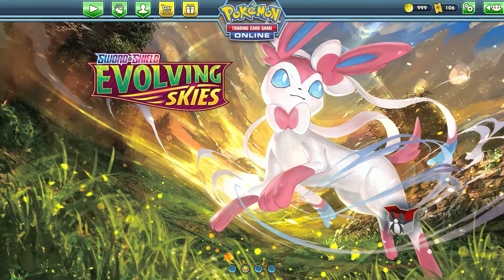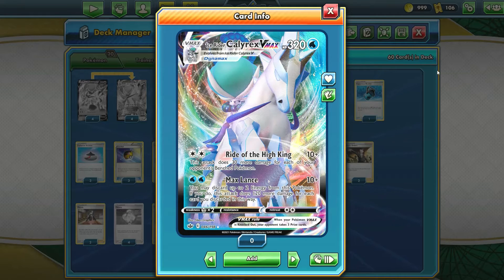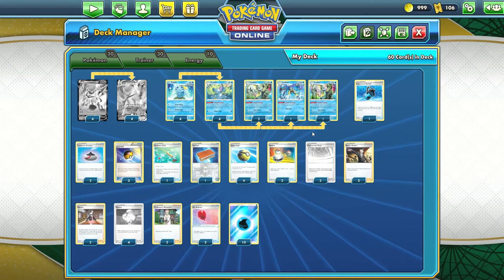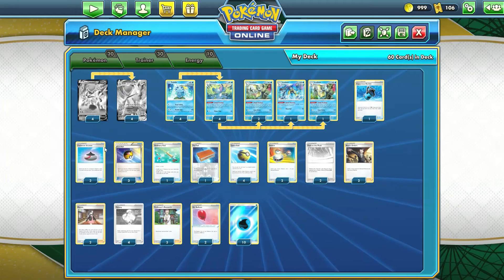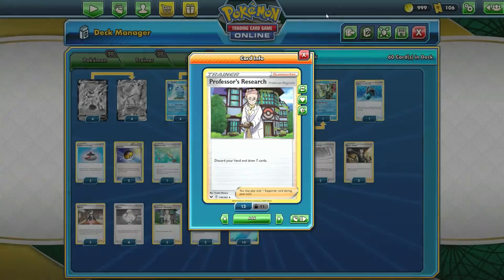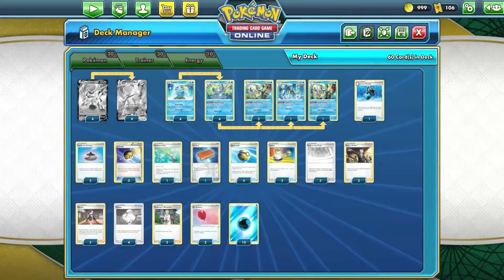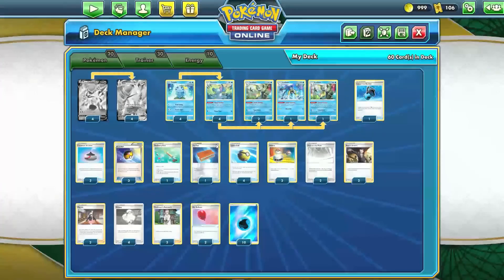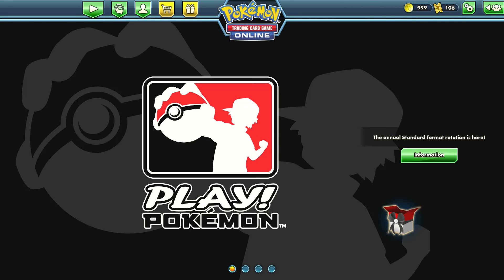Pokémon deck breakdown: Ice rider Calyrex Vmax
This pokemon deck breakdown is ice rider calyrex Vmax!  The ice rider deck uses the inteleon evolution line to find exactly the cards you need, exactly when you need them!  The deck also features the supporter card Melony!  All these cards work together to secure you an icy victory!